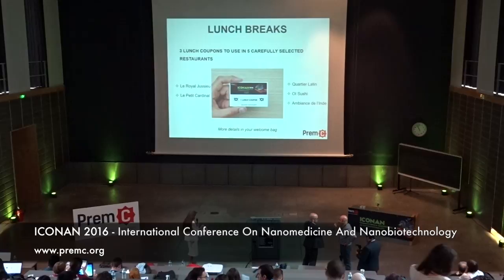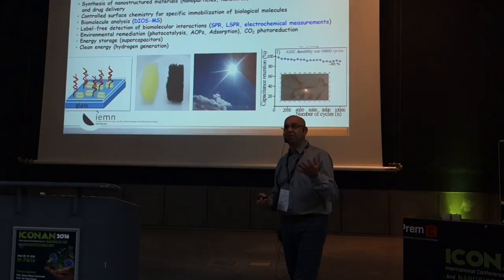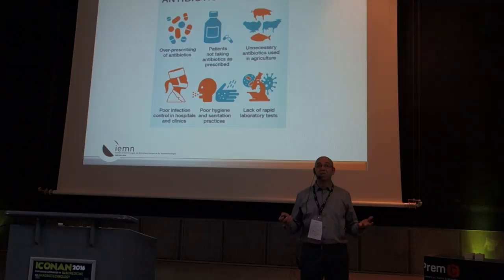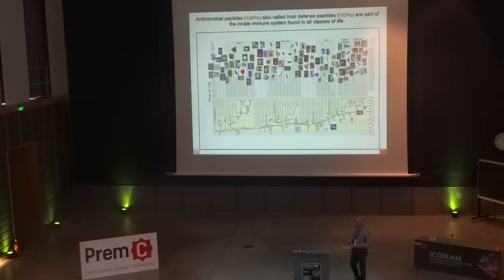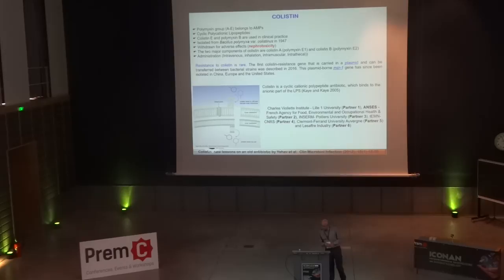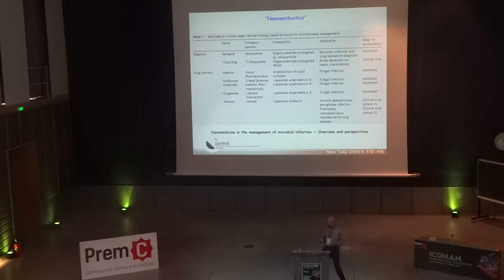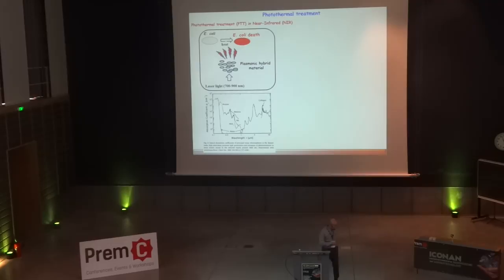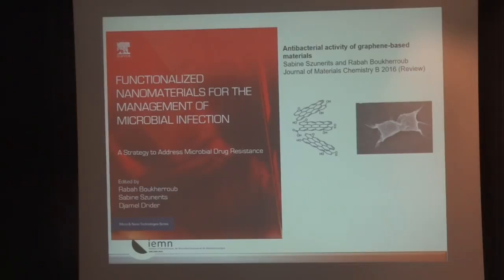Nano-antibiotics: A rational design of functional nanoparticles to combat bacterial infection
International Conference On Nanomedicine And Nanobiotechnology
Sept 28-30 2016 in Paris

Rabah Boukherroub

Institute of Electronics, Microelectronics and Nanotechnology (IEMN), UMR CNRS 8520, University Lille1, Avenue Poincaré – BP 60069, 59652 Villeneuve d’Ascq, France

Complications related to infectious diseases have significantly reduced, particularly in the developed countries, due to the availability and use of a wide variety of antibiotics and antimicrobial agents. However, excessive use of antibiotics and antimicrobial agents increased the number of drug resistant pathogens, and this has resulted in a signiﬁcant threat to public health. The inexorable rise in the incidence of antibiotic resistance in bacterial pathogens, coupled with the low rate of emergence of new clinically useful antibiotics, has refocused attention on finding alternatives to overcome antimicrobial resistance. Novel strategies aiming to reduce the amount of antibiotics, but able to prevent and treat animal and human infections should be investigated, evidenced and approved.
Among the various approaches, the use of nanotechnology (engineered nanoparticles) is currently the most promising strategy to overcome microbial drug resistance. Due to their small size, nanoparticles can surmount existing drug resistance mechanisms, including decreased uptake and increased efﬂux of drug from the microbial cell, bioﬁlm formation, and intracellular bacteria. Moreover, loading multiple antimicrobial agents on the same nanoparticle makes the development of resistance unlikely. Finally, nanoparticles can target antimicrobial agents to the site of infection, so that higher doses of drug are given at the infected site, thereby overcoming resistance.
Despite considerable recent progress in the understanding of the mechanisms underlying bacterial infections, and in the development of nanostructured materials displaying antibacterial properties and activity against biofilms, the quest to design and fabricate new antibacterial nanostructures remains a high research priority.
In this presentation, after an overview on the different nanomaterials possessing antimicrobial activities, I will discuss the use of nanosized drug carriers to efficiently administer antibiotics by improving their pharmacokinetics and bioaccumulation, while reducing the adverse effects of antibiotics.